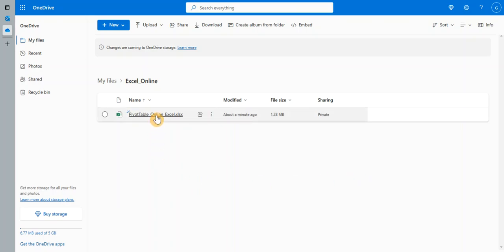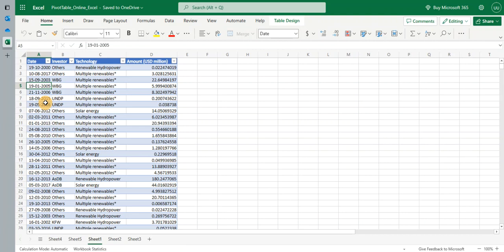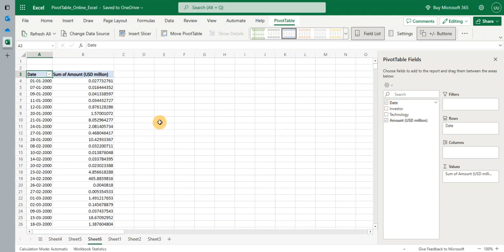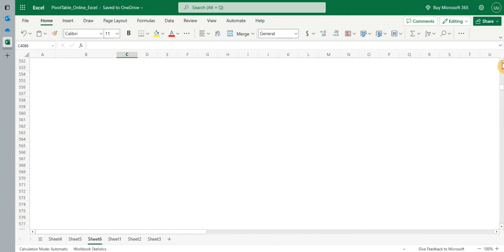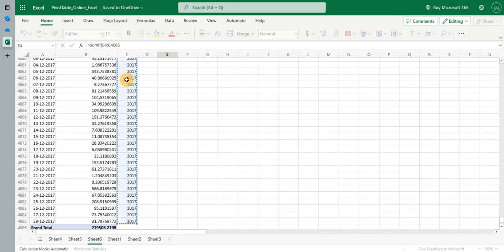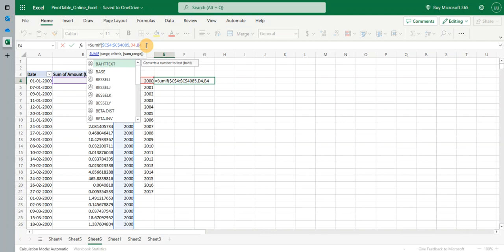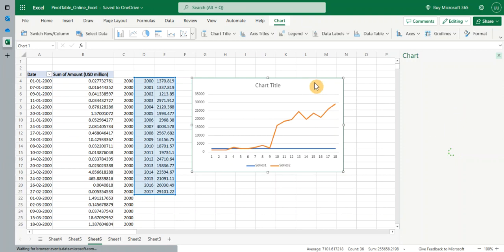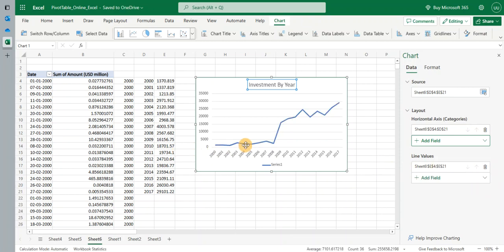Group Data By Date Using Free Online Version Of Excel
This video shows some neat workarounds on how you can group data by date (Year or Month) and view trends using the free online version of excel.